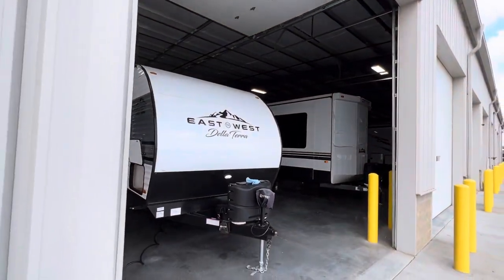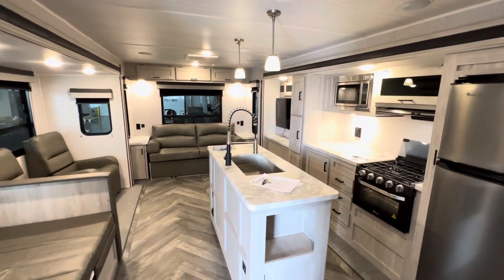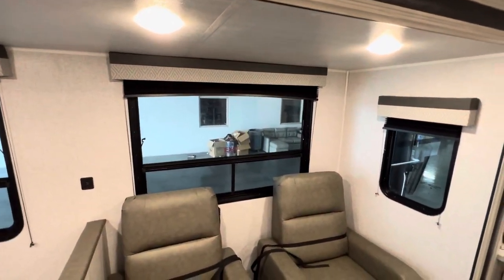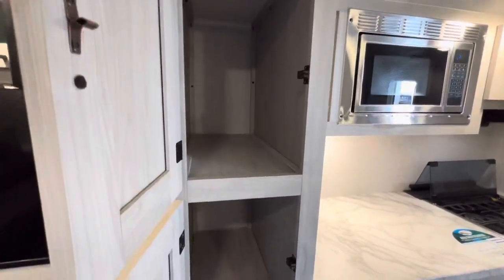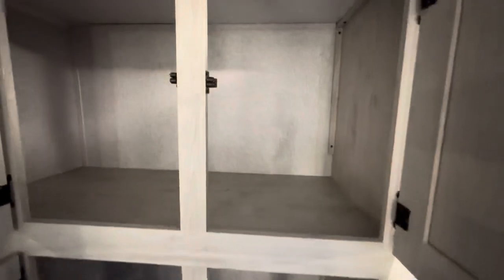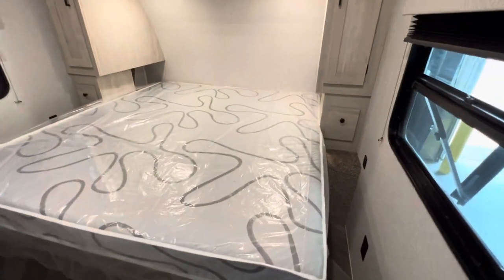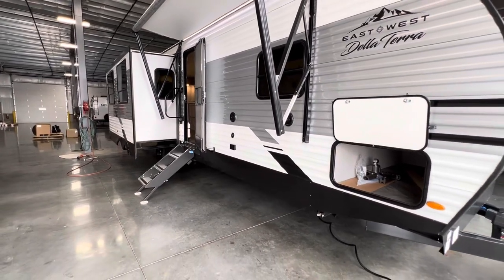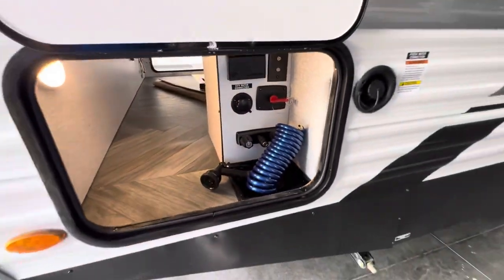2022 Della Terra 292MK | Mid Kitchen Travel Trailer By East To West RV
Enjoy this RV Tour of the 2022 Della Terra 292MK - a beautiful mid kitchen travel trailer by Est To West RV - a subdivision of Forest River Inc.

SPECIFICATIONS: 2022 Della Terra 292MK
Hitch Weight:1,063 lb.
UVW7,407 lb.
CCC2,456 lb.
Exterior Length:36' 1"
Exterior Height:11' 3"
Exterior Width:96"
Fresh Water:40.00 gal.
Gray Water:60.00 gal.
Black Water:30.00 gal.
Awning Size:11'

00:00 Intro 2022 Della Terra 292MK
01:18 Main Area 2022 Della Terra 292MK
09:12 Bathroom 2022 Della Terra 292MK
10:17 Bedroom 2022 Della Terra 292MK
11:39 Exterior 2022 Della Terra 292MK